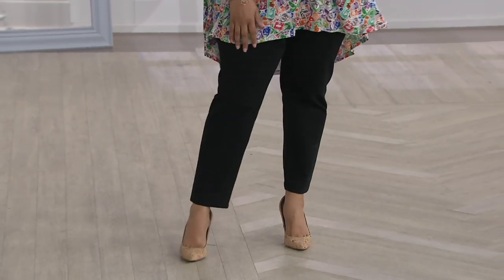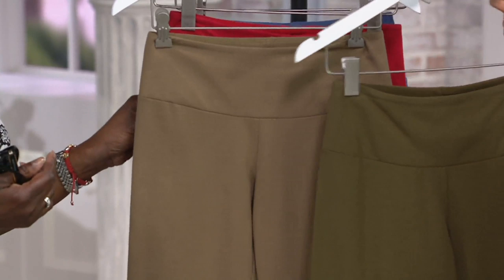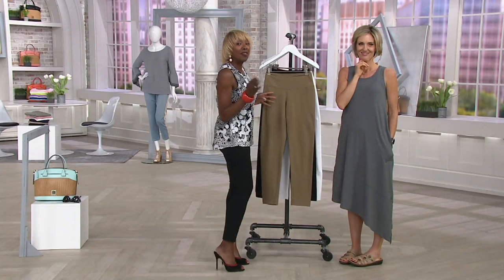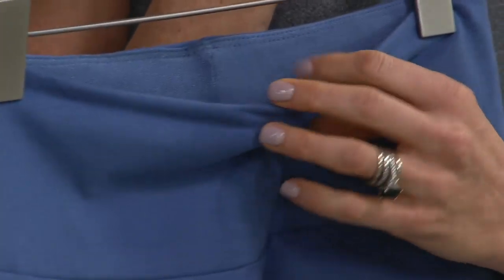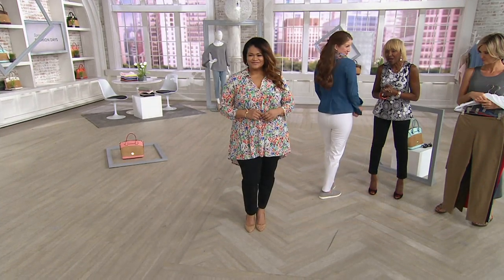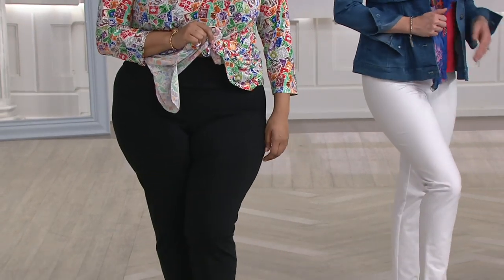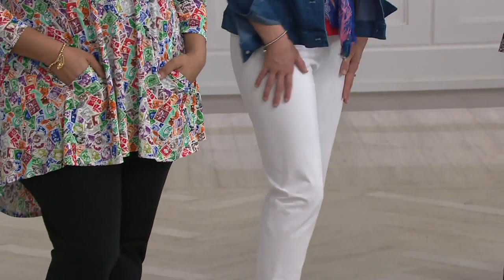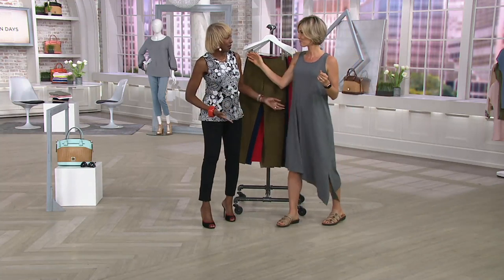Women with Control Tummy Control Slim Leg Ankle Pants on QVC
Women with Control Tummy Control Slim Leg Ankle Pants